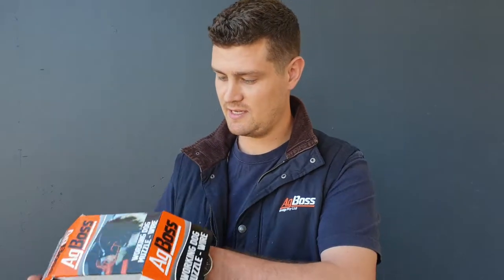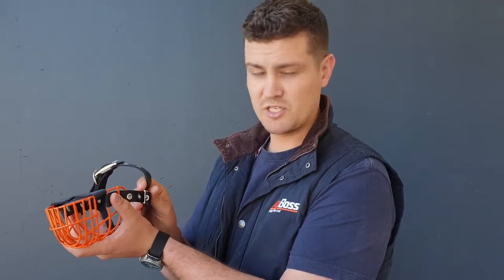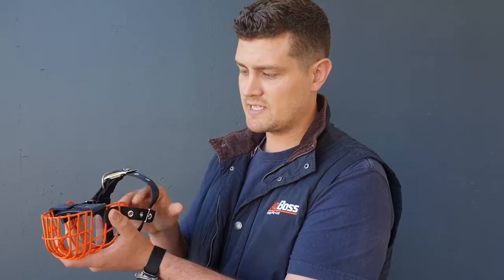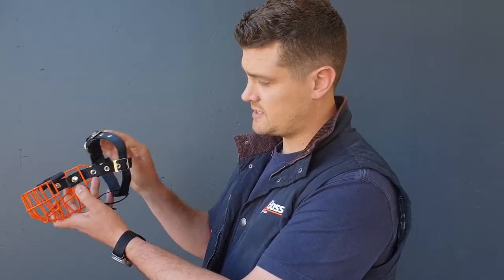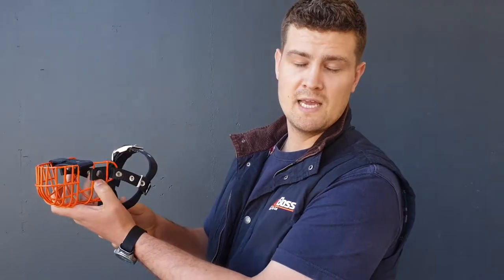Dog Muzzle - Heavy Duty | AgBoss | Just Quality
A quality wire muzzle for Kelpies, Border Collies, Huntaways. Allows for good air flow and bark with adjustable nylon side straps and collar.
Heavy duty
Comfortable nylon straps
Padded air cushioned collar
Plastic coated wire muzzle
Padded nose piece

You spoke, we listened!

This is our latest design and release of the new AgBoss Working Dog Muzzle.

A quality wire dog muzzle for Kelpies, Border Collies, Huntaways etc. The design allows for good air flow and bark with adjustable nylon side straps and collar. We have increased the quality and thickness of the strapping to ensure you get longer wear out of your muzzle and preventing any freying.

The muzzle is bright orange ensuring if it comes off, you can spot it from a distance.

The wire part of the dog muzzle has been finished off very nicely to ensure that it imposes no risk of digging in to your dogs skin or getting hooked while in wear.

We love hearing your feed back and welcome you to let us know your thoughts. We also love dogs, so to feel free to send us photos of your dog out in action wearing the new dog muzzle!

G'day Everyone

Cheers, Scott